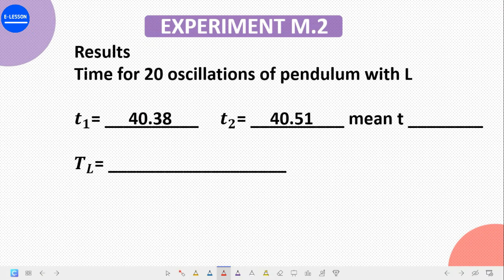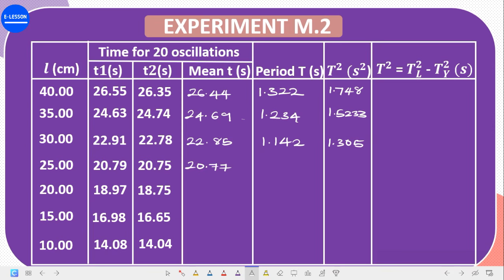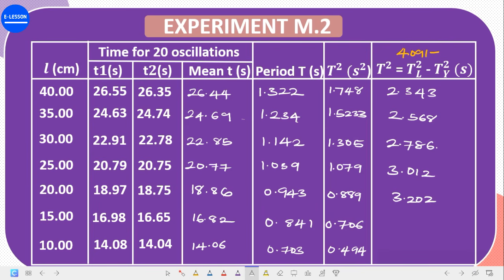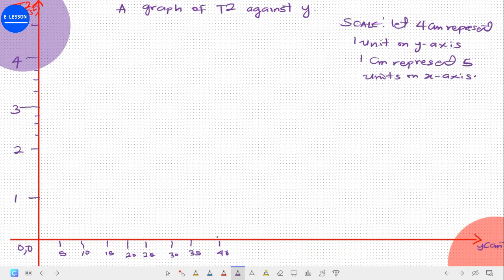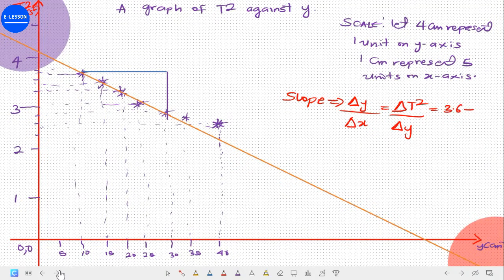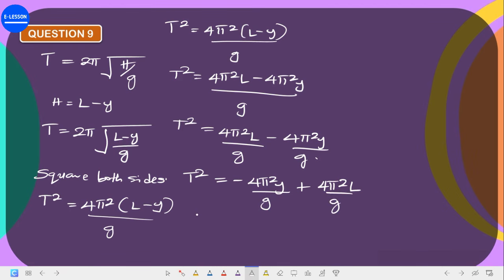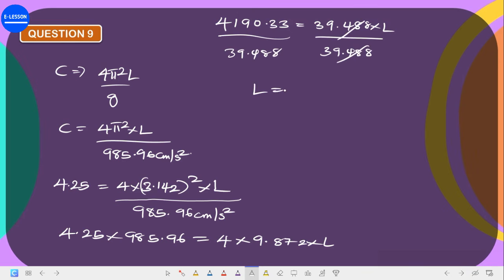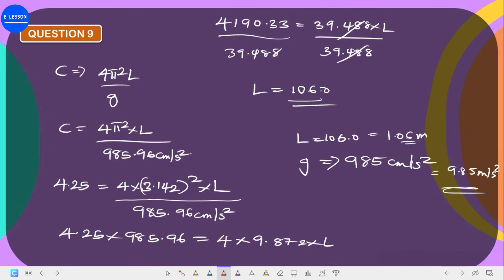PHY 107 PRACTICAL - M2